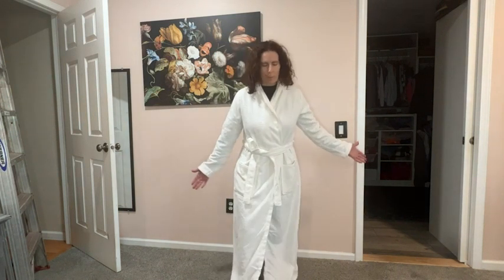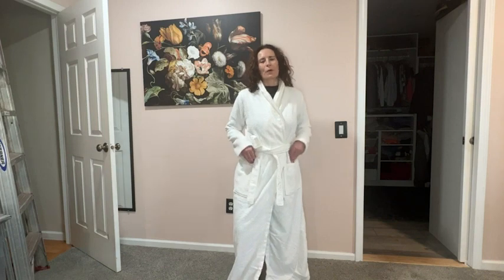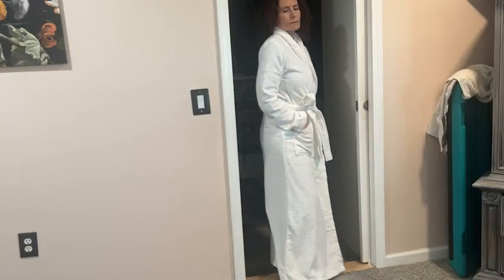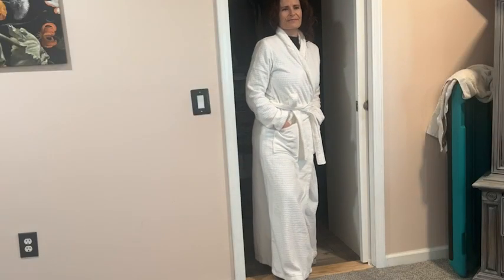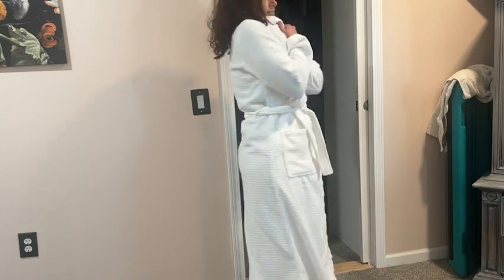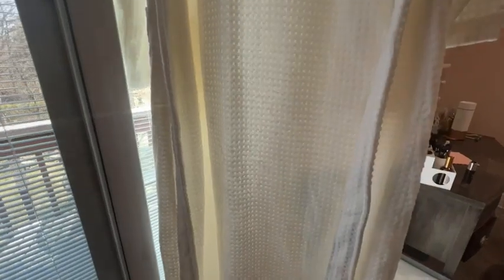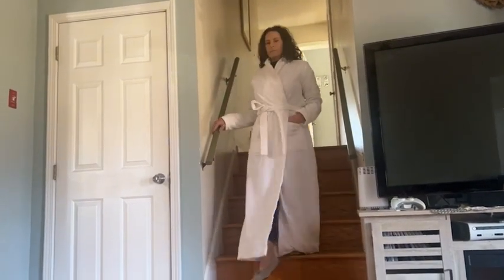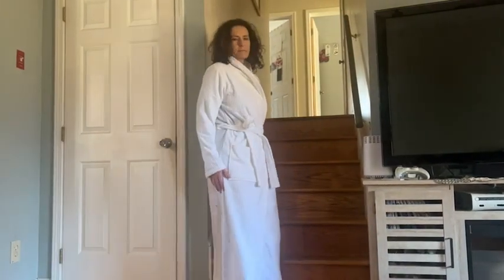Be Relax Full Length Bathrobes | Our Point Of View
Check Our New Website For Amazing Deals!

Terry Cotton
Tie closure
Machine Wash
Cotton Towel Robe: Be Relax produces pure terry cotton bathrobes for women of all sizes. Our long towel bathrobes provide comfort and luxury with extra absorbent and soft material. Get this bathrobe now to have a relaxing experience after every bath.
Premium Quality: The premium quality made in Turkey terry cloth robe is stitched to perfection with a shawl collar and contrast piping. The robe features side pockets and a belt for closure. We support body positivity and serve seven size variations so you can find the perfect fit for you.
Adjustable Fitting: These terry cloth robes for women have a flattering design with tie closure. Tighten the belt to accentuate your curves and show off your slim figure or tie it loosely. The adjustable fitting lets you put your comfort above everything else.
Machine Washable: Bathrobes are used daily. That's why this bathrobe offers hassle-free cleaning. Toss your long bathing towel robe in the washing machine and let it do the cleaning. Its quality material won't shrink or lose its color upon wash.
Perfect Gift: Be Relax full-length women's robe makes the perfect gift for all women around you. Whether you want to get the robe for your best friend's birthday, bridesmaids' gifts, or your sister's maternity, this is an ideal choice.